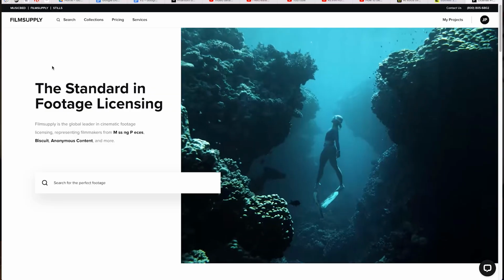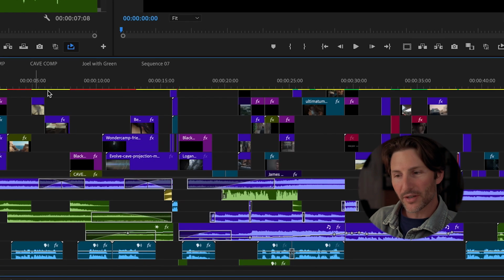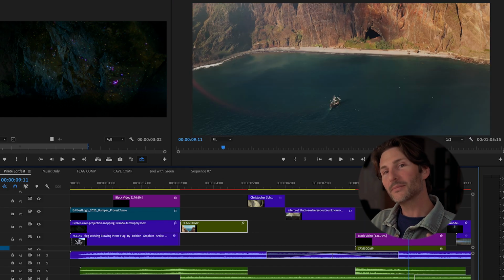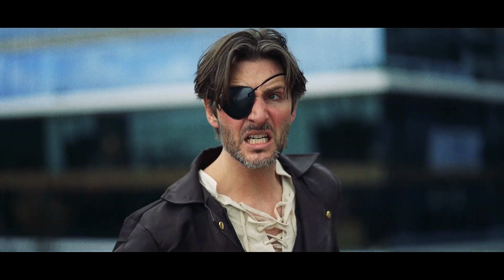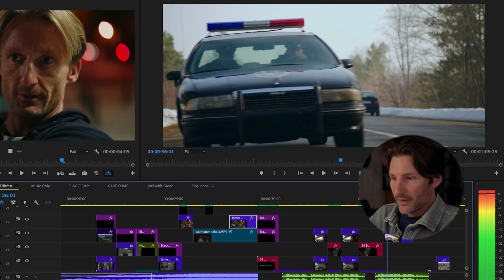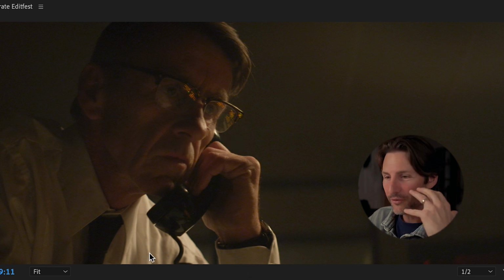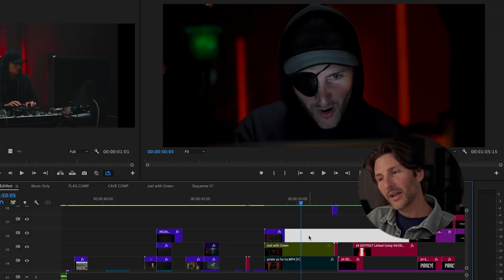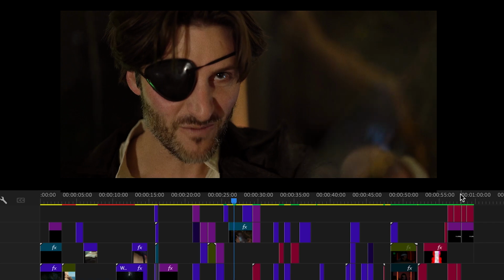How I Cut A Movie Trailer - EditFest 2024 ‘Piracy’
Breaking down... Approach, Concept, Music, Editing for the ridiculous Movie Trailer I whipped up for Film Supply ’s EDITFEST I’ve never made a video like this before… maybe never will again 😅

Inspired by the "you wouldn't steal a handbag" anti film piracy campaign...